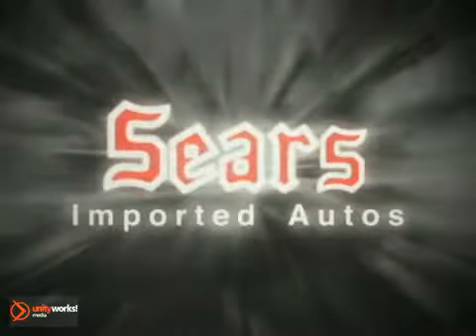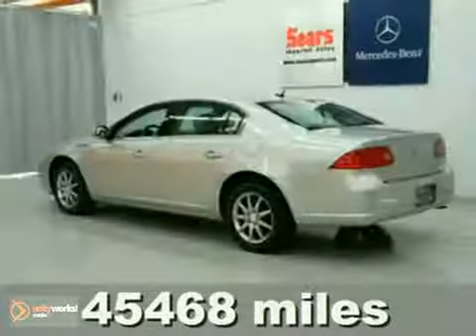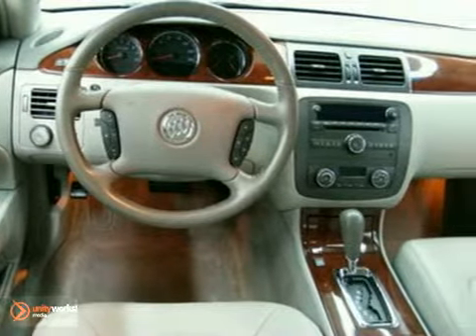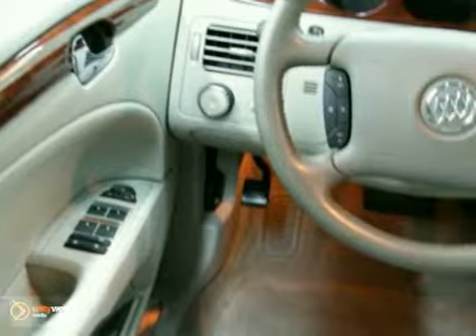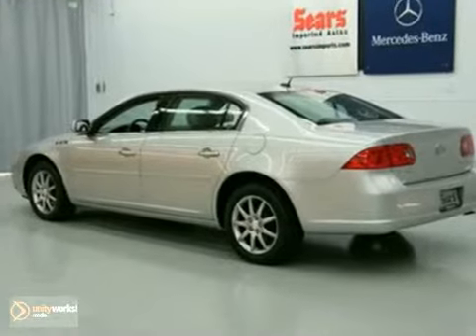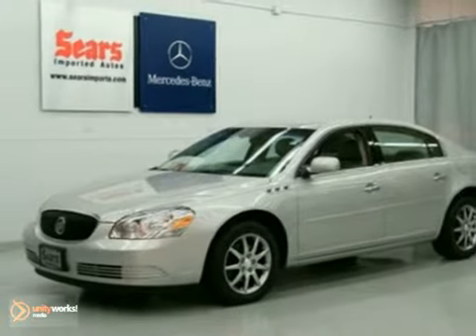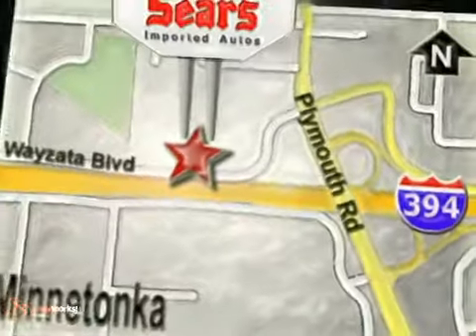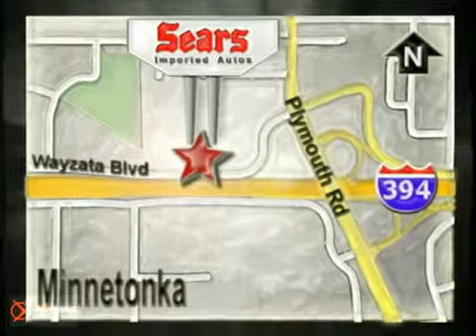2007 Buick Lucerne #19596 in Minnetonka Minneapolis, MN SOLD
SOLD - If you are looking for real value on a great used car, Sears Imported Autos invites you to come in and test drive this 2007 Buick Lucerne, stock# 19596. We are conveniently located near Minnetonka Minneapolis, MN and known for our great selection, reliability and quality. Come take a look at this 2007 Buick Lucerne today.

13500 Wayzata Blvd
Minnetonka Minneapolis MN, 55305